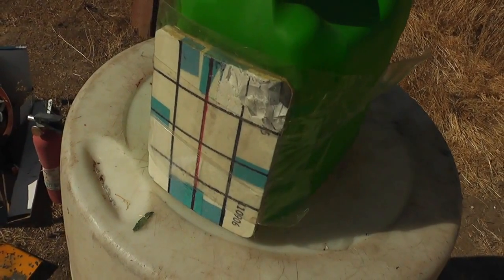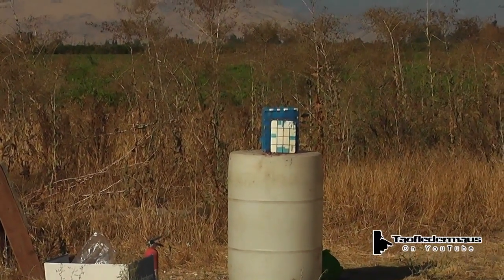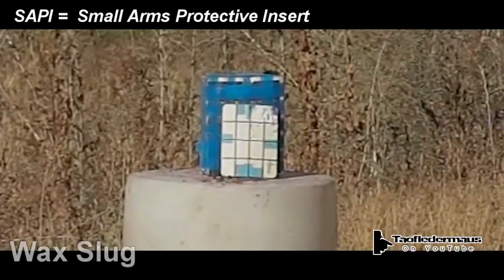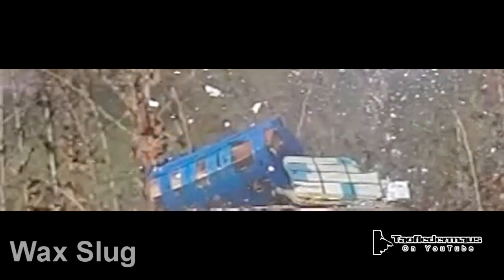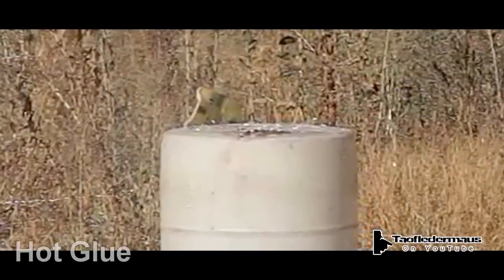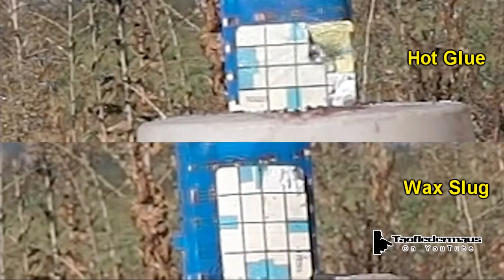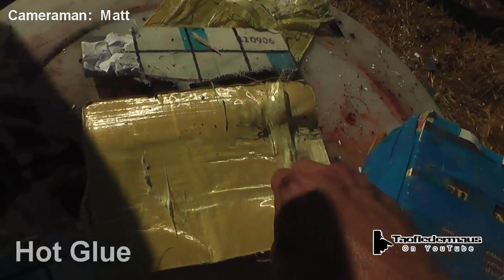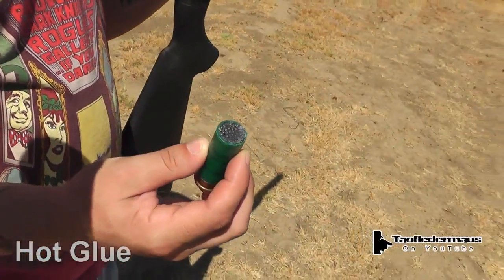Body Armor vs WAX and GLUE Slugs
We shoot a SAPI side plate using wax and glue slugs.
I've been asked a million times to try hot glue slugs.   My impression so far is they handle the heat well but are miserably inaccurate due to the way they flutter through the air.   It reminds me of how a helicopter "autorotates"  when the engine fails.  The forward speed decreases and the rotational speed of this yawing increases as the slug continues on.   Even close-range shots are affected.

HS Cameras:  Casio EXF1 Pros